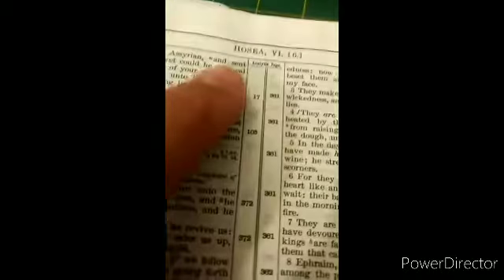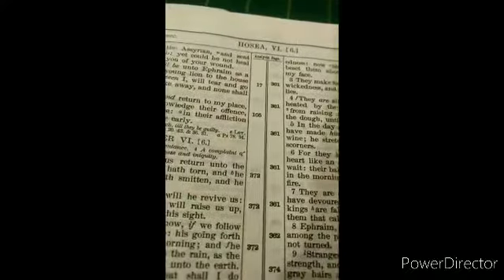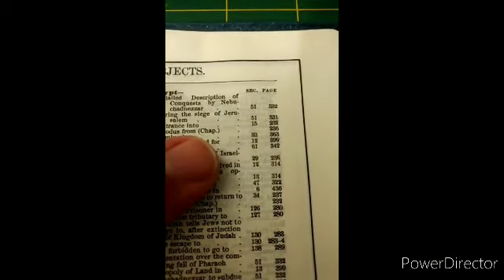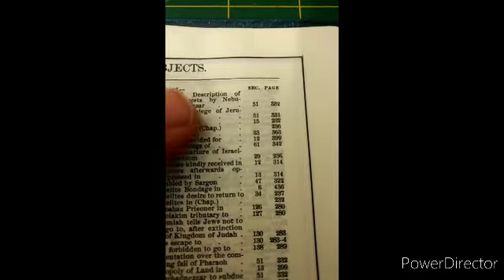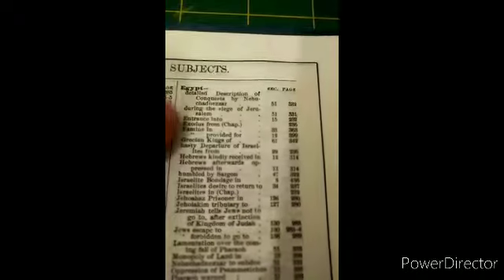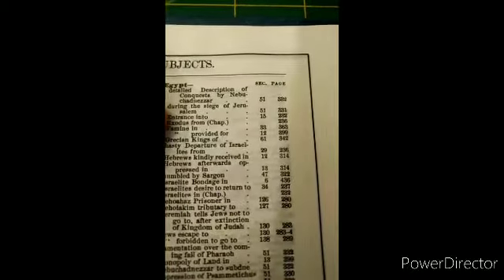Sunday School Bicentennial Bible Overview.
A KJV Bible with the Oxford Chain Reference System And Hitchcock's Analytical System. Shows the history of the Sunday School movement.